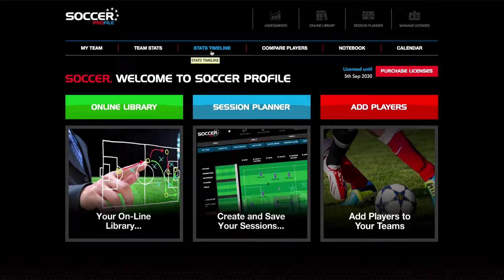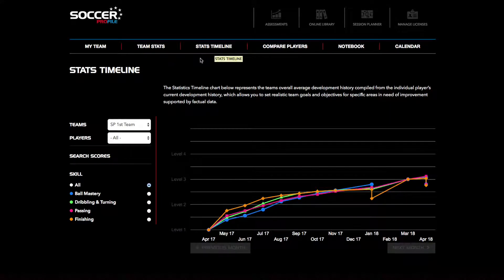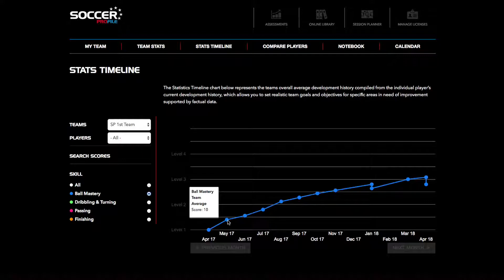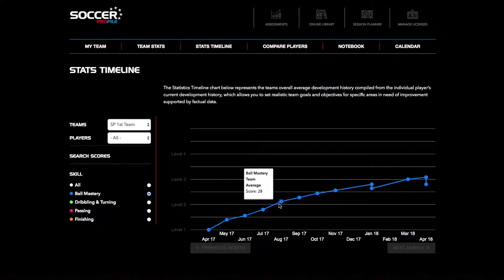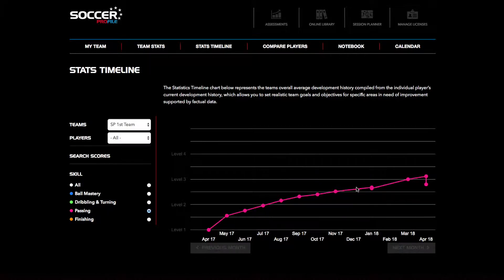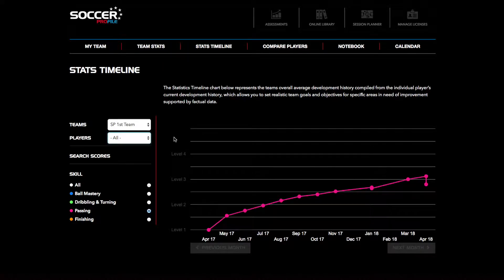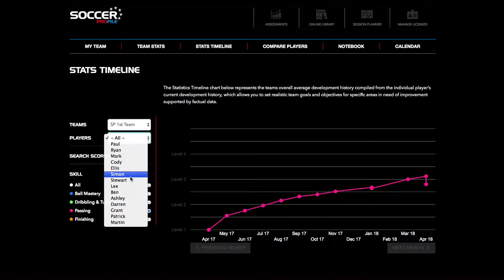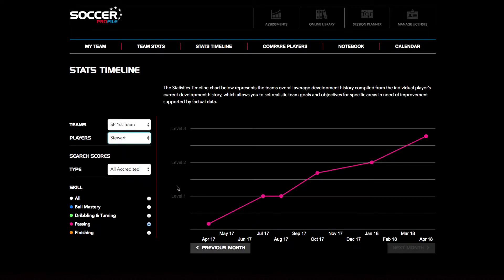Stats Timeline (Club Account)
The stats timeline chart represents the selected teams overall average development history complied from the individual players current development history, which allows you to set realistic team goals and objectives for specific areas in need of improvement supported by factual data.

The stats timeline also enables you to evaluate and track the development history of every team and individual player associated with your club account by utilising the filter system down the left hand side of the screen.